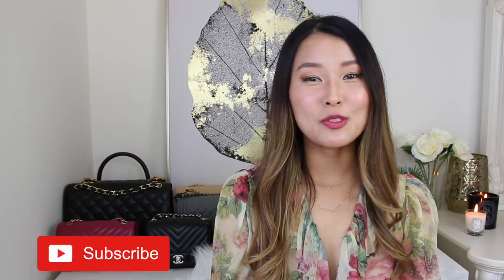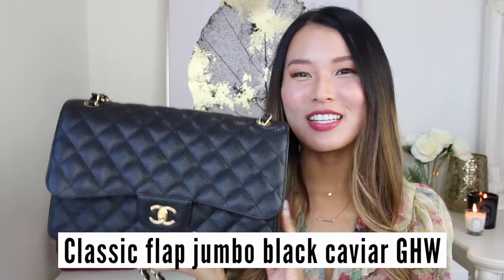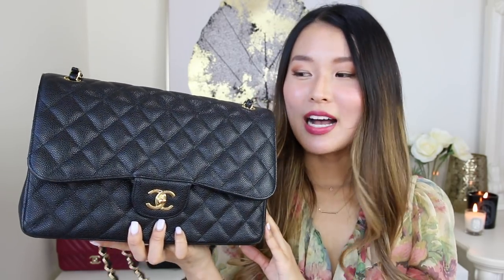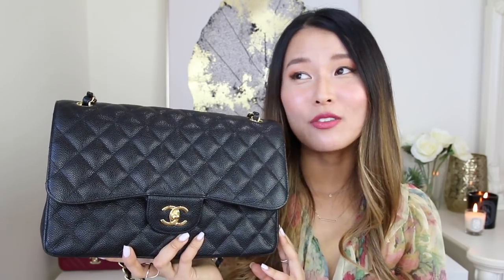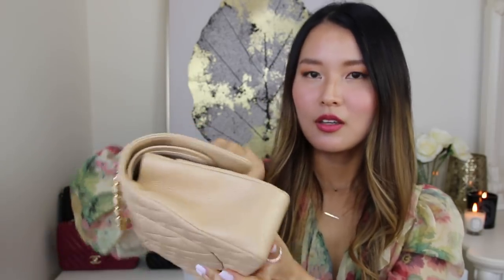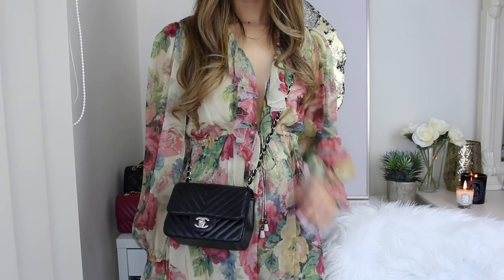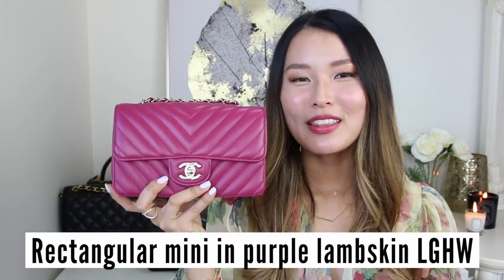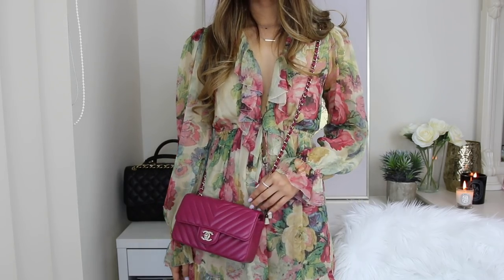CHANEL BAG COLLECTION 2018 | Classic flap, mini flap, boy bag, coco handle | Isabelle Ahn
Chanel bag collection 2018! :)
Hi lovelies! Chanel bags are my absolute favourite as they are so beautiful. I think I am done with Chanel bags for now, I am really content with my current collection and I think I have enough variety:) Hope everyone is having an amazing day or night!

Xx Isabelle

ITEMS MENTIONED:

1. Chanel classic flap bag in jumbo size, black caviar leather, gold hardware
2. Chanel classic flap bag in medium/large size, beige clair caviar leather, gold hardware
3. Chanel square mini bag with chevron quilting, black caviar leather, silver hardware
4. Chanel square mini bag in black lambskin leather, light gold hardware
5. Chanel Le Boy bag in grey lambskin leather, ruthenium hardware (2017 Cuban collection)
6. Chanel Coco handle bag in size small, black caviar leather with burgundy lizard handle, gold hardware
7. Chanel rectangular mini bag with chevron quilting,  purple lambskin leather, light gold hardware